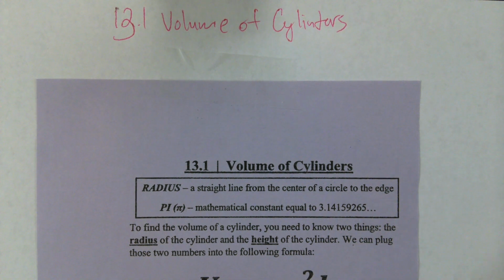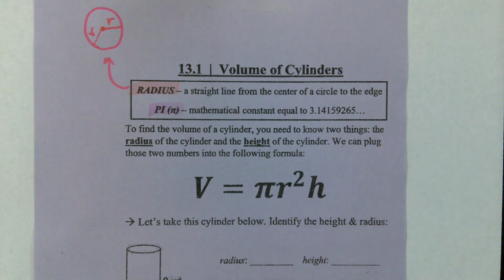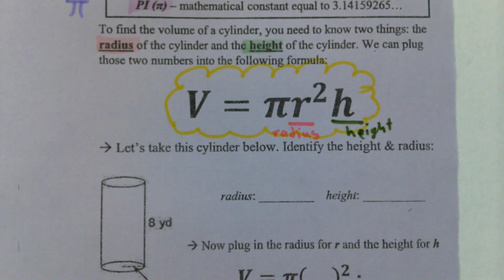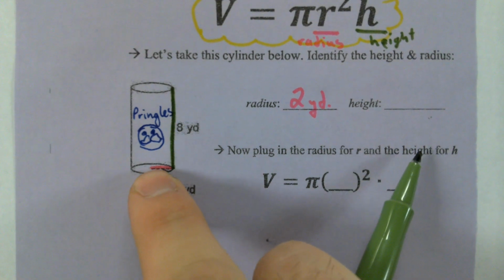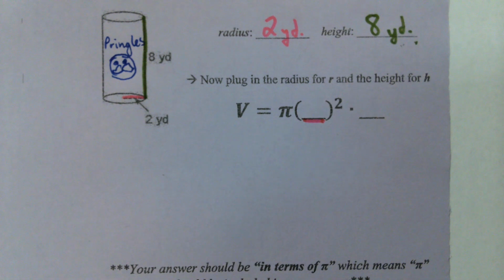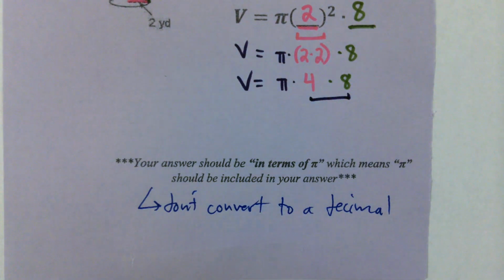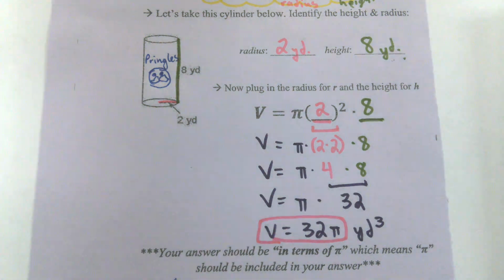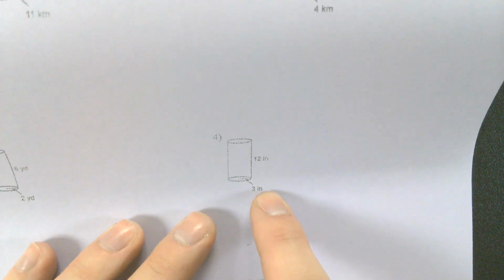13.1 Volume of a Cylinder